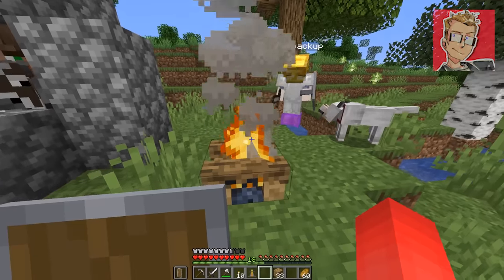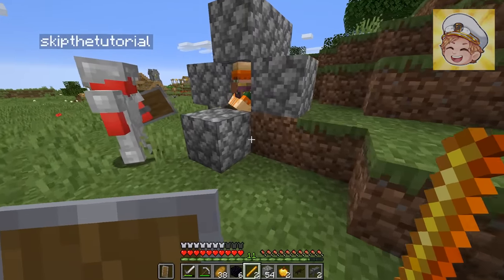Using Silk Touch on a Minecraft Mob!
What Happens if You Silk Touch a Mob? Silk touch is an enchantment we usually use on pickaxes, but what happens if you put it on a sword? Today, Failboat and Skip the Tutorial will see what happens if we kill a mob with silk touch in Minecraft. This Minecraft challenge shows what happens if you use silk touch on your sword in this "what if" Minecraft, but challenge video.

Featuring  @Failboat

Some music used in this video is courtesy of Mewmore.
Portions of this video are copyrighted and owned by Nintendo, and their use is allowed by the Nintendo Game Content Guidelines for Online Video & Image Sharing Platforms All other original content, unless expressly noted otherwise, is ©2020, by the Skip the Tutorial creator, all rights reserved.